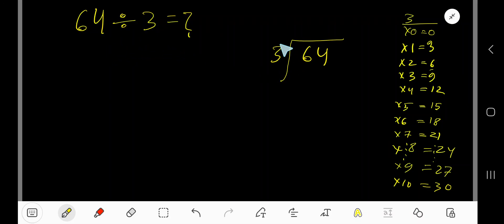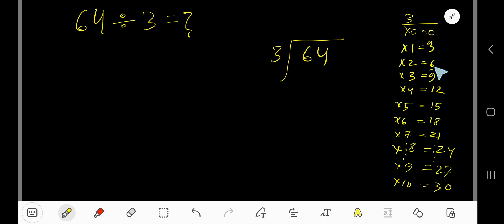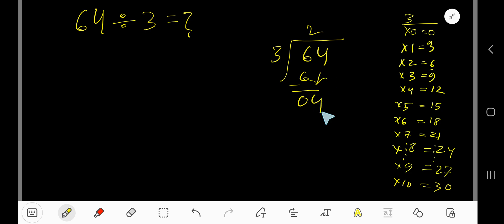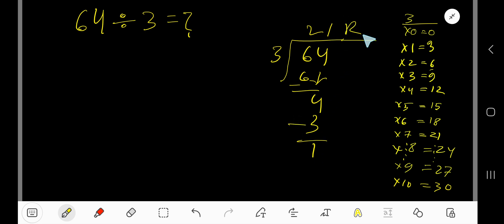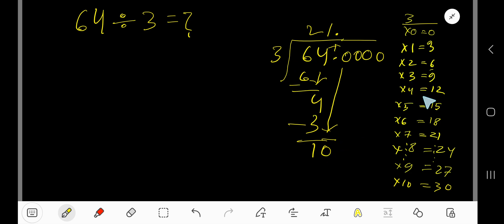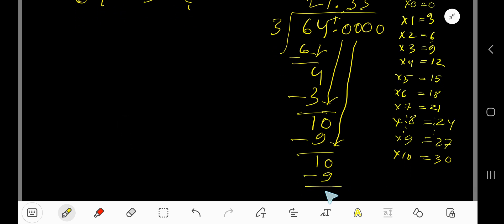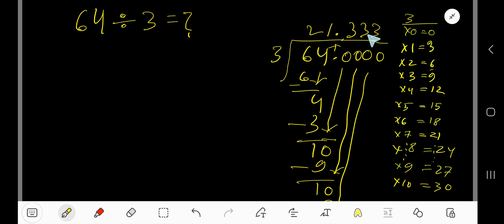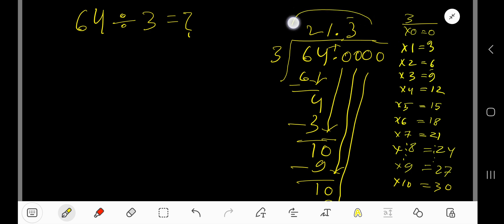64 Divided by 3 ||How do you divide 64 by 3 step by step?||Long Division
64 Divided by 3 ||64 ÷ 3 ||How do you divide 64 by 3 step by step?||Long Division